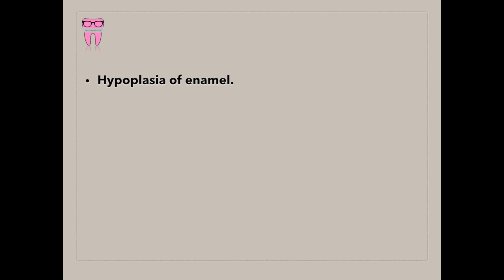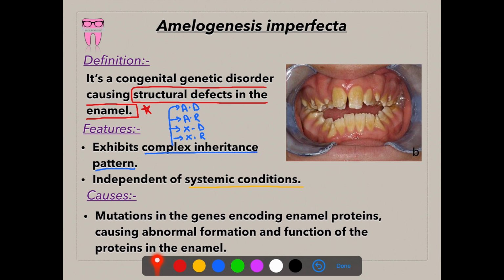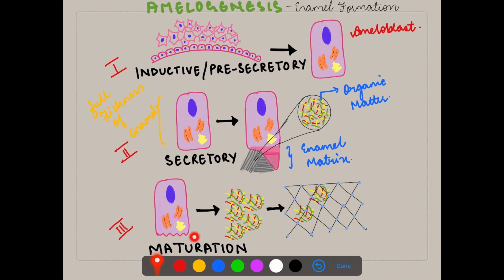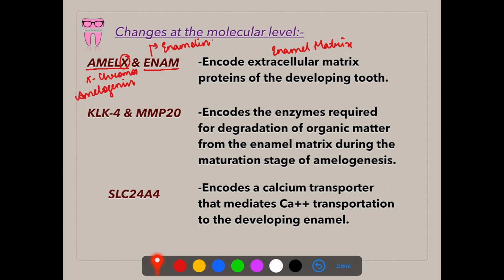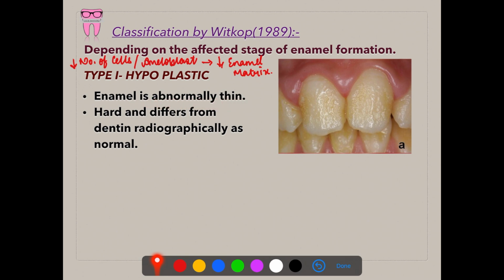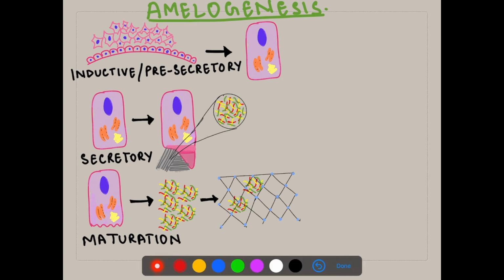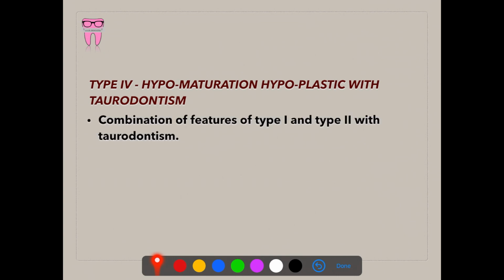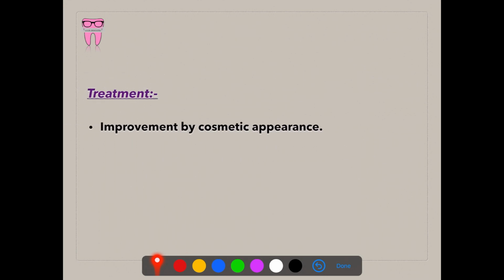2.3(a). Amelogenesis imperfecta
Developmental disturbances effecting the structure of the teeth.